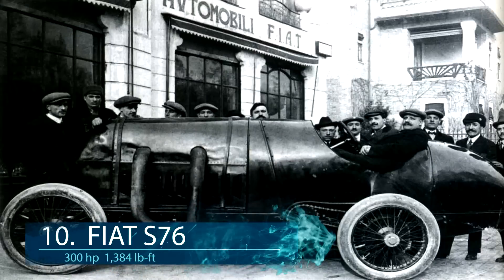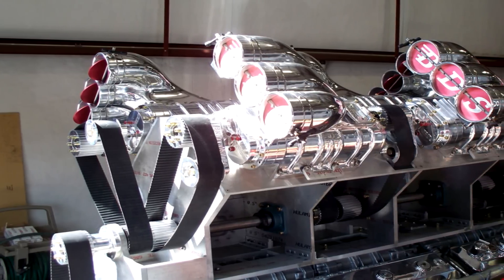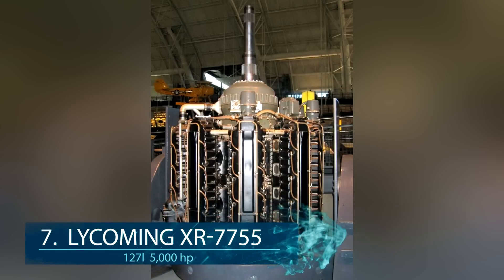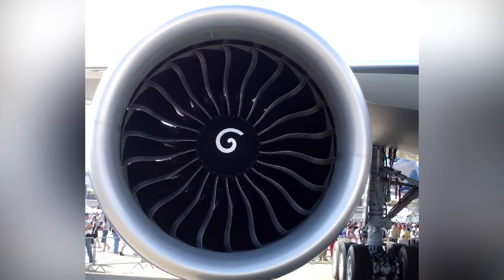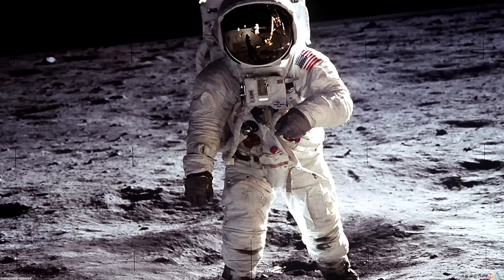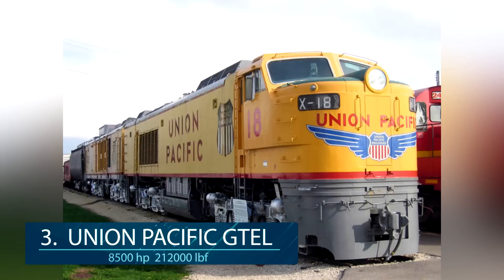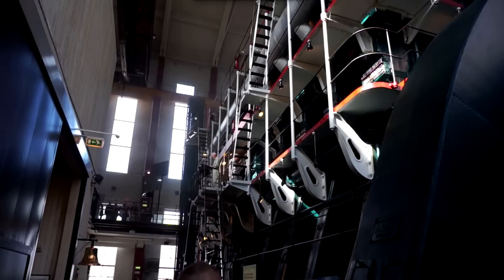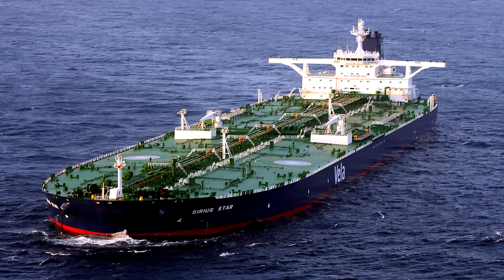TOP 10 Biggest Engines